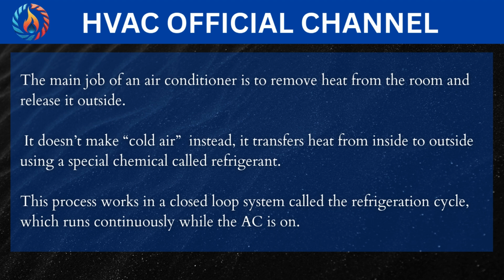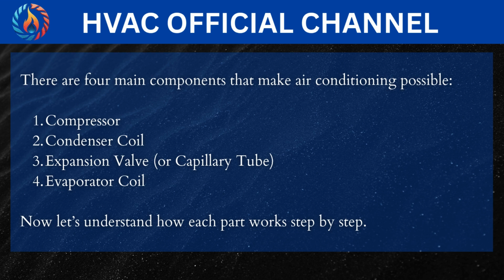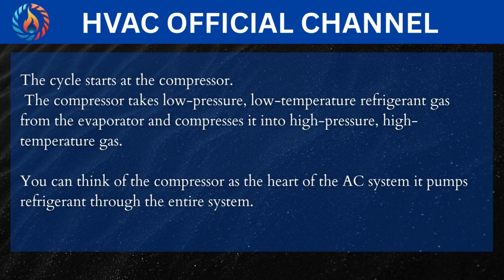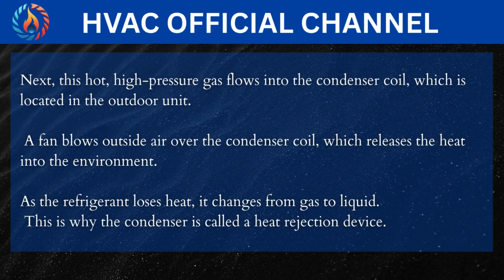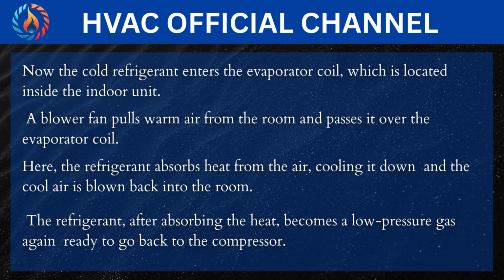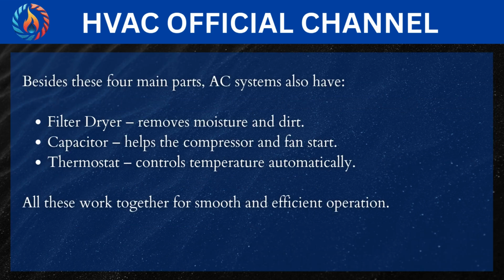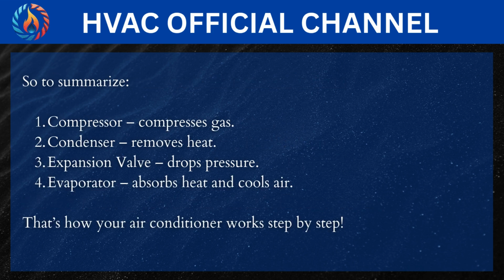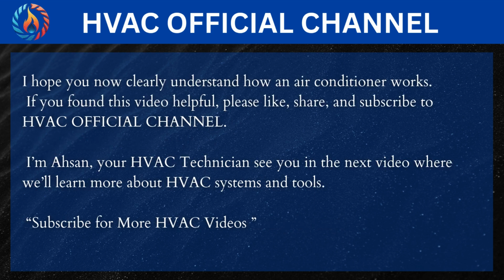How Air Conditioning Works Step by Step | HVAC Basic Working Explained (2025)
I'm Ahsan and In this video, I will explains how air conditioning works step by step.
Learn how the refrigeration cycle cools the air using four main components: compressor, condenser, expansion valve, and evaporator.
Perfect for HVAC beginners and students.